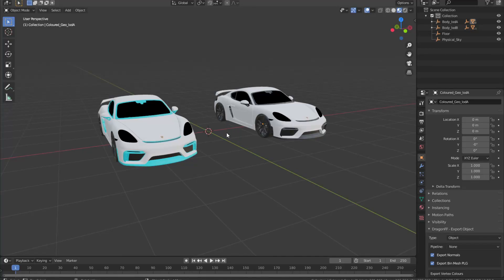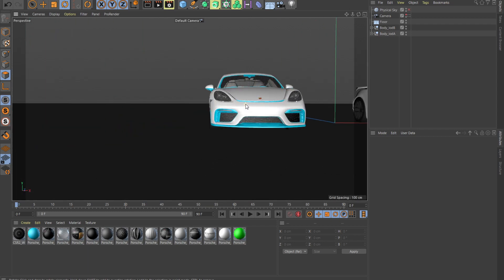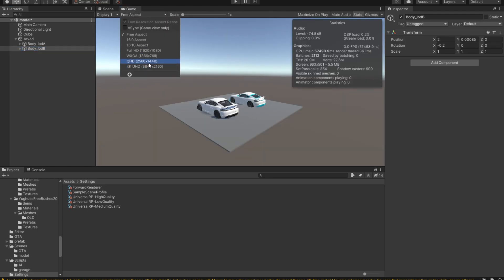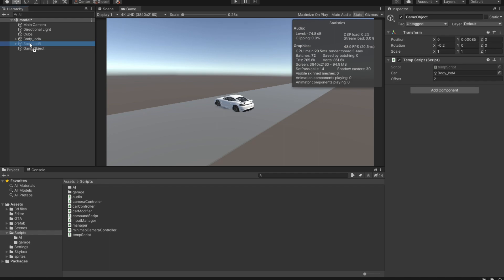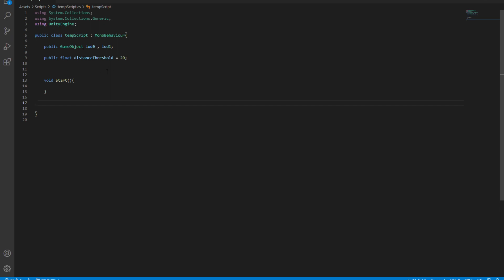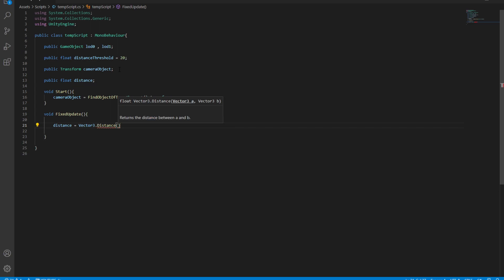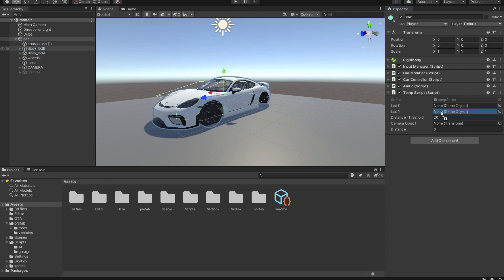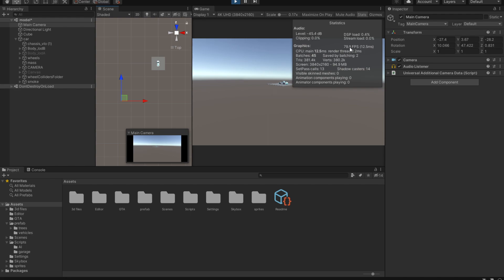Unity FPS Optimization Using LOD Groups